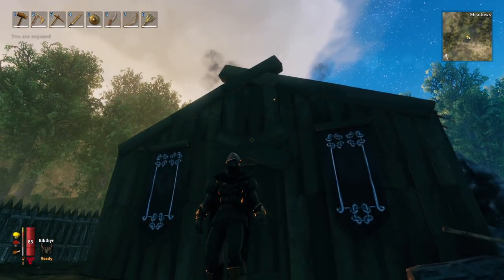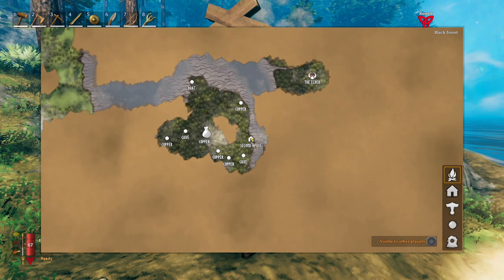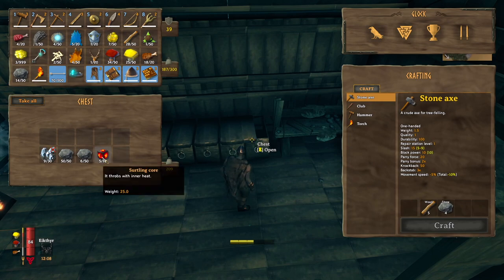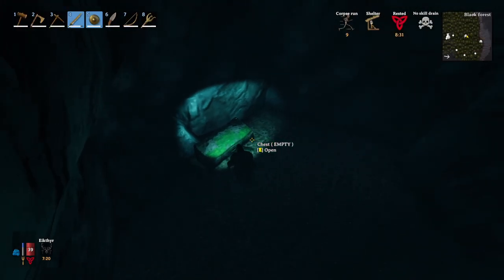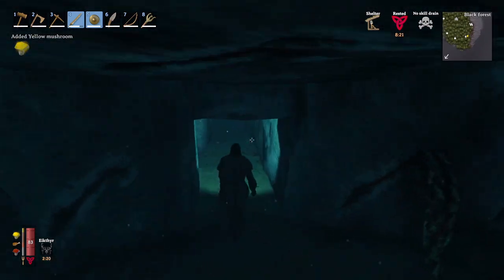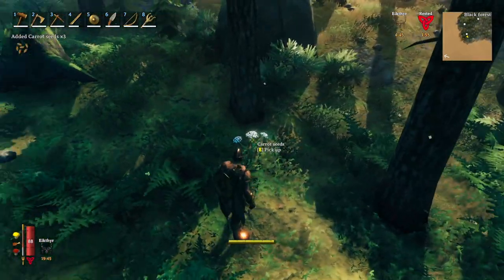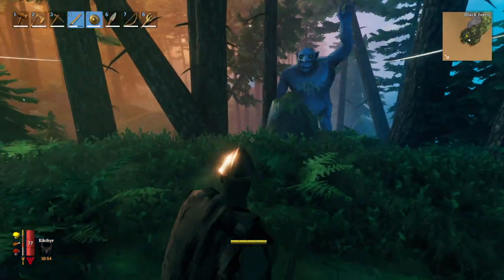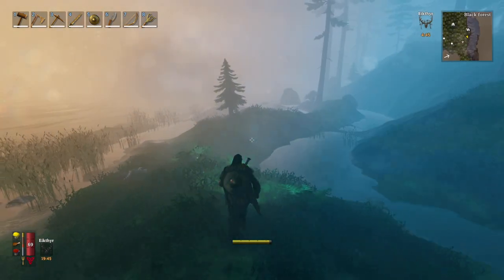Valheim (Glockheim) EP5 - The Unforgiving Swamp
World Seed: Glockheim